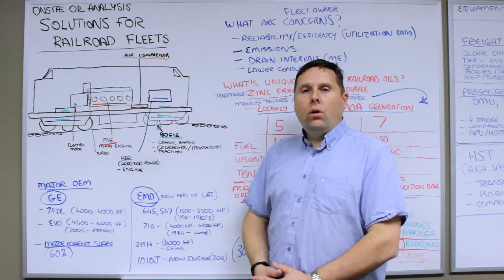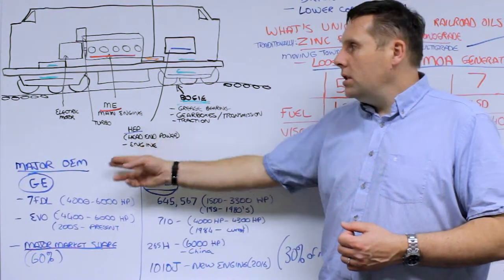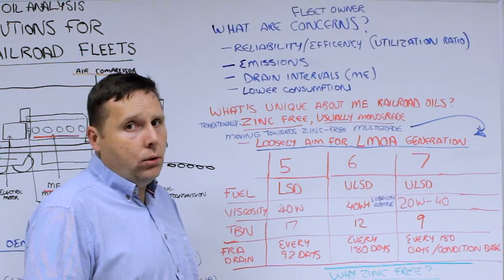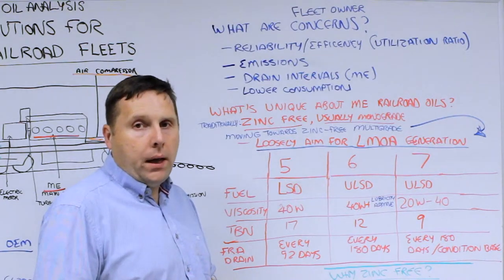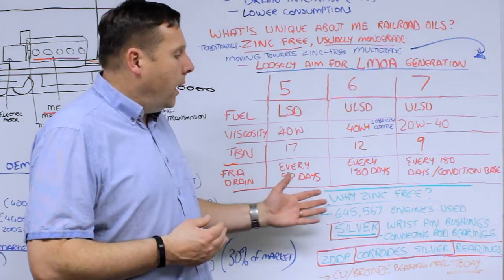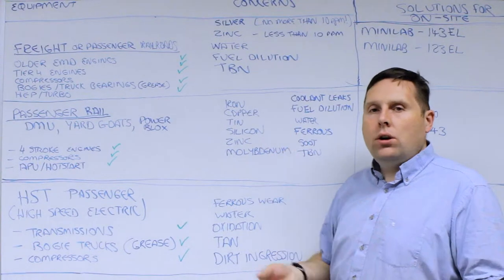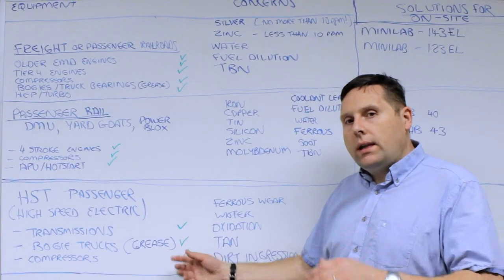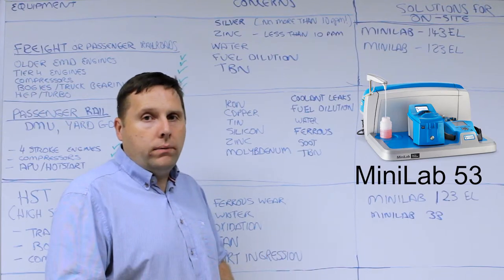Ask the Expert: Railroad Oil Analysis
How can on-site oil analysis benefit railroads? In this video, our expert explains the multiple ways and gives solutions depending on the needs of the railroad.